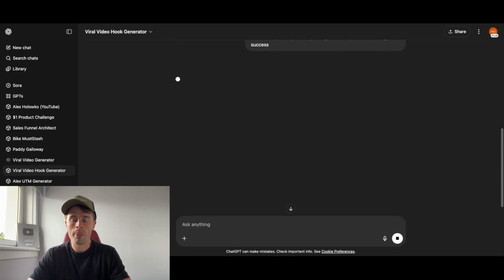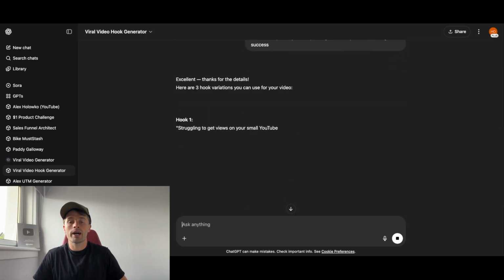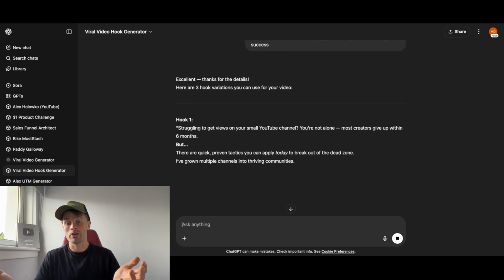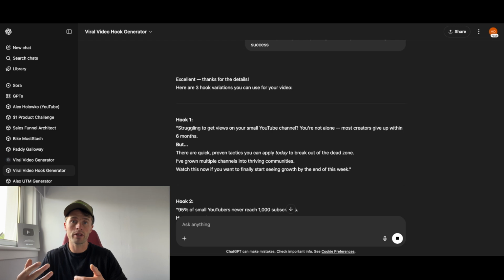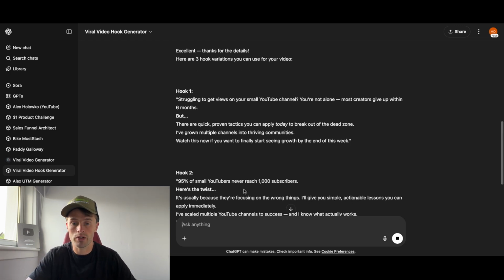Steal This YouTube Video, It'll Blow Up Your Channel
This is by far one of the best video formats for small YouTube channels - copy it and use it for your next video.

00:00 - How to make viral YouTube videos
00:22 - Best video type for small channels
01:03 - YouTube title and thumbnail strategy
03:41 - How to write powerful video hooks
05:26 - YouTube hook generator tutorial
08:23 - Proven video structure for growth
09:44 - Use personal stories to build trust
11:06 - Edit YouTube videos faster and easier